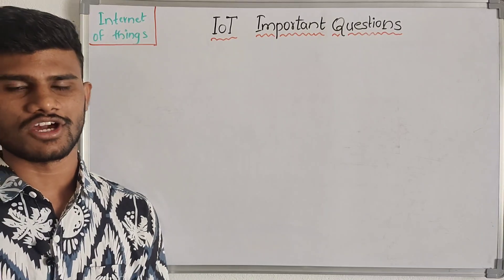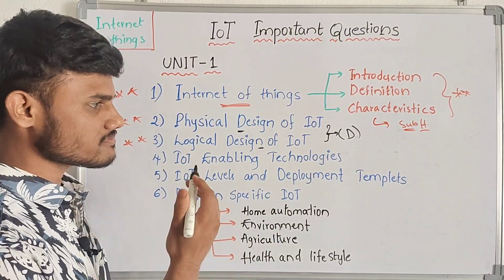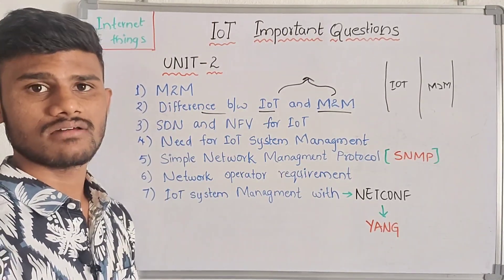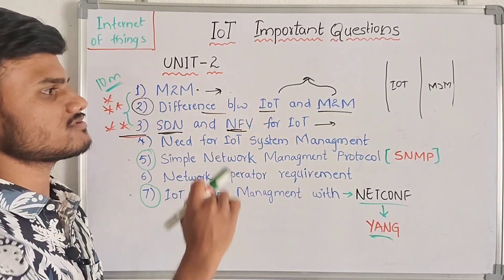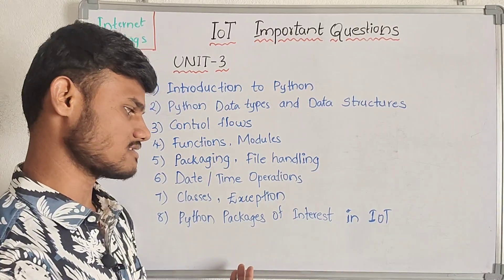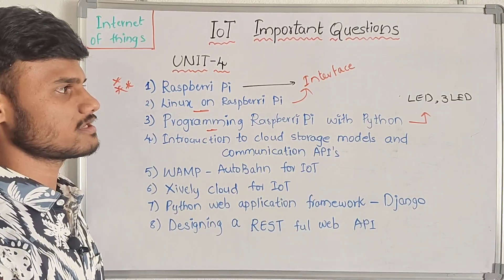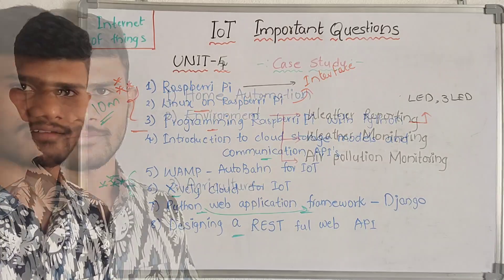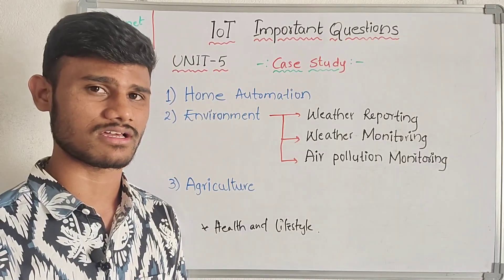IoT - Important questions - How to pass - B.Tech 4th year - R22/R23/R24/R25 - Jntuh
IoT-Important questions-How to pass-B.tech 4th year-R22/R23/R24-Jntuh

This video is about the Internet of Things ( IoT ), B.Tech 4th year important questions, which help the students to score good marks and to pass the exam.